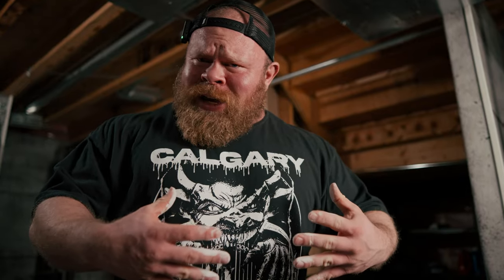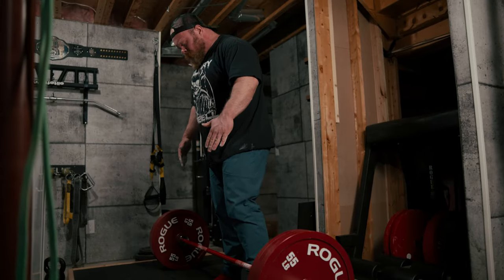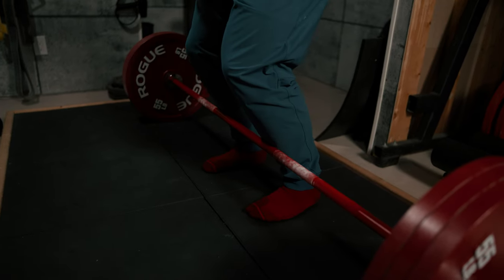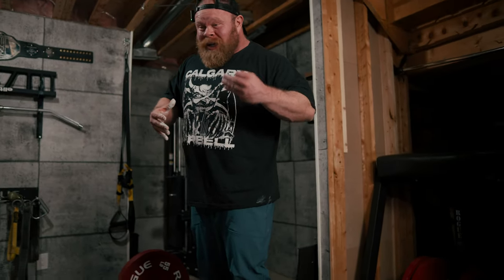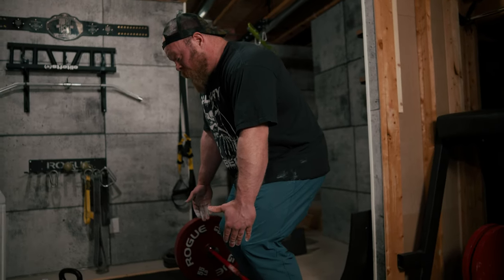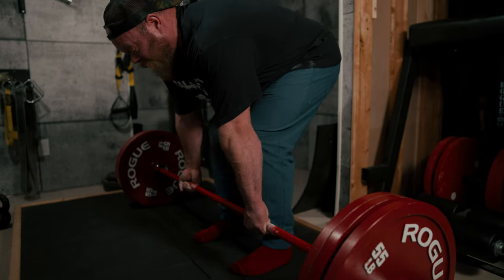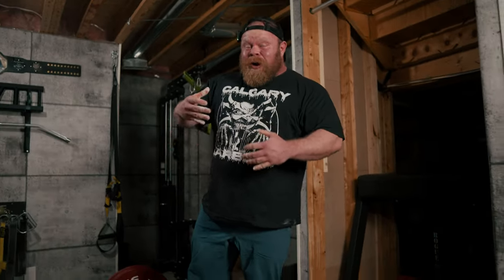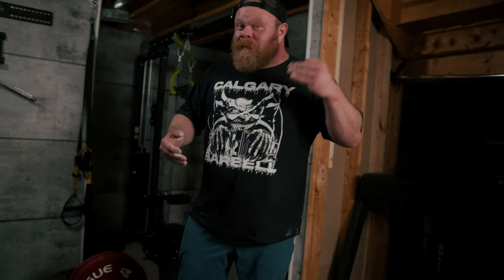Deadlift Setup For Short Limbed Lifters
If you're built like a meatball, and try to setup like a long-limbed lifter, you're gonna have a bad time.